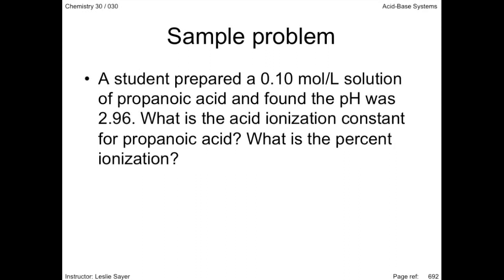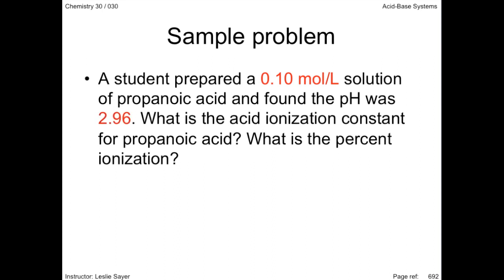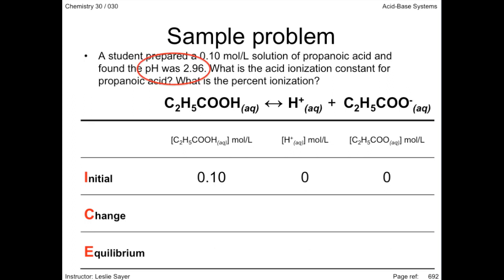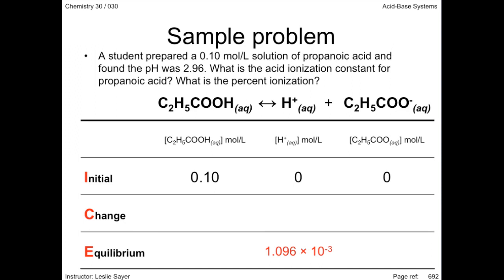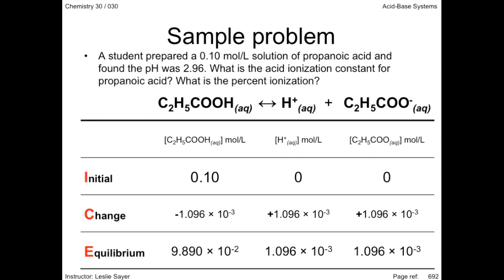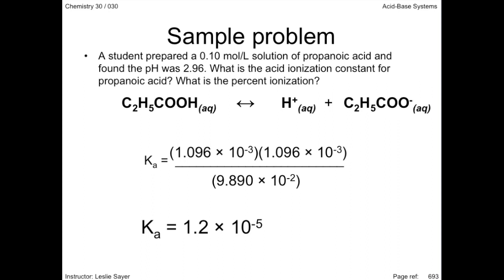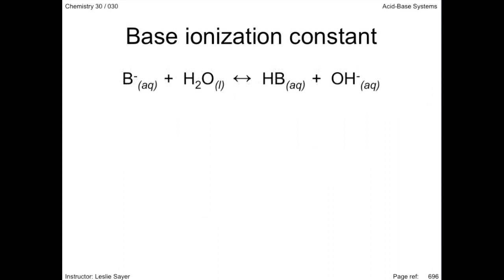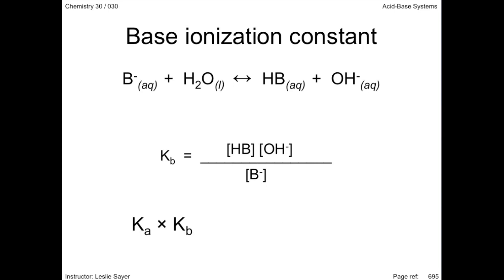Lesson 4.8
Finding Ka and % dissociation; the base constant.